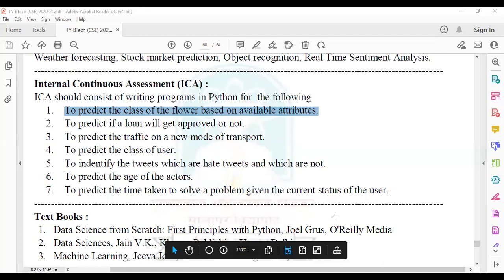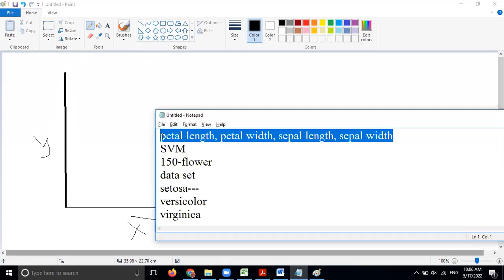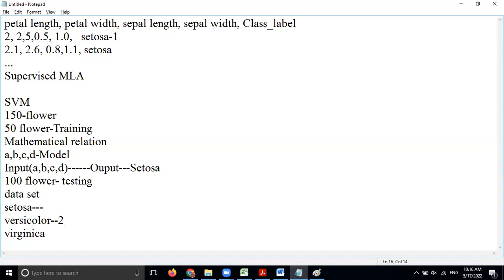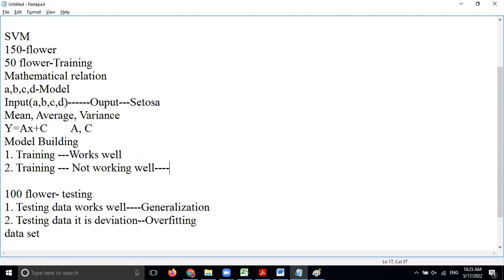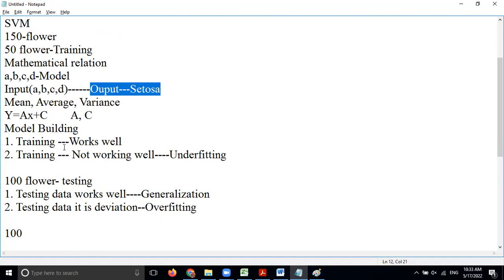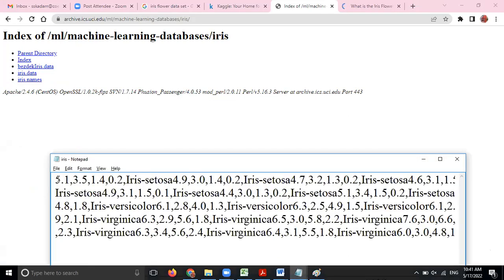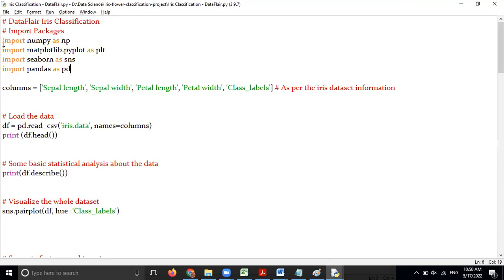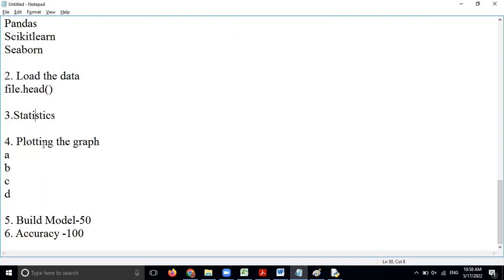Experiment 1: Iris Flower Classification